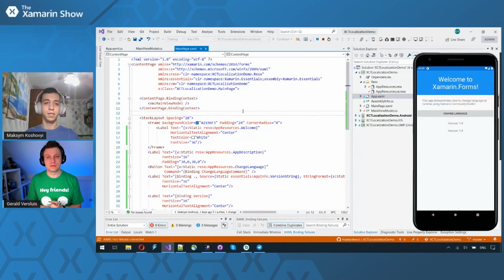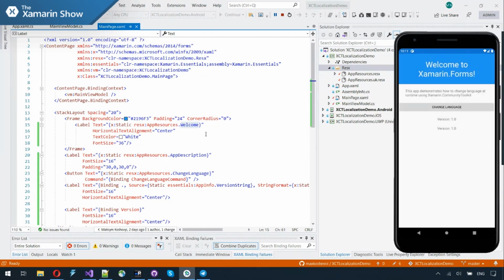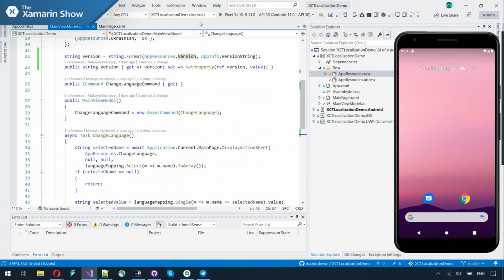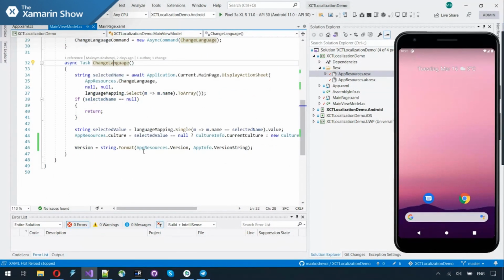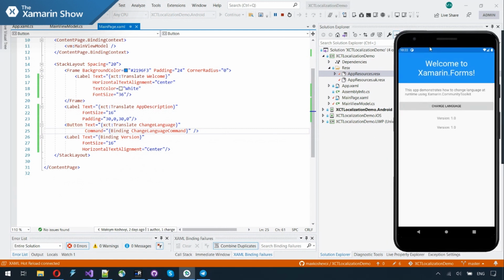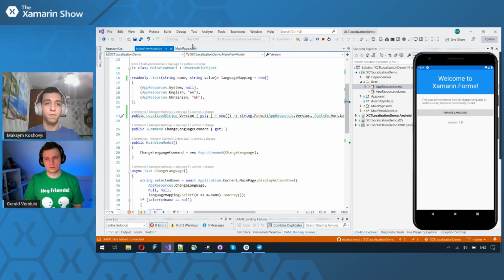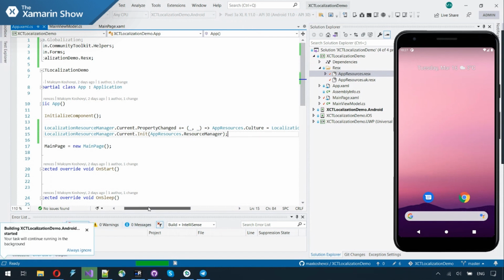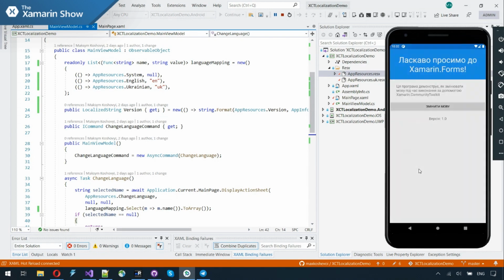App Localization (Xamarin Community Toolkit)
To make inclusive apps, localization might be a good idea. To help you with that, we have got a couple of things in the Xamarin Community Toolkit that you can use. In this episode I have Maksym on the show who will tell us about the LocalizationManager and shows us how to quickly and easily localize you Xamarin.Forms app

**Show Links:**

**Useful Links:**